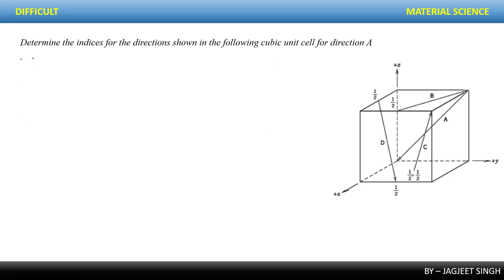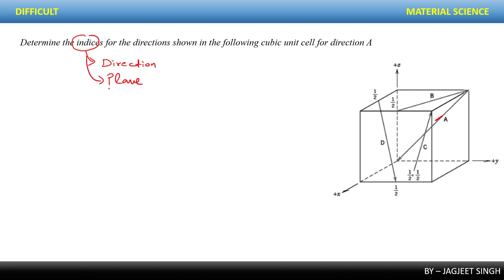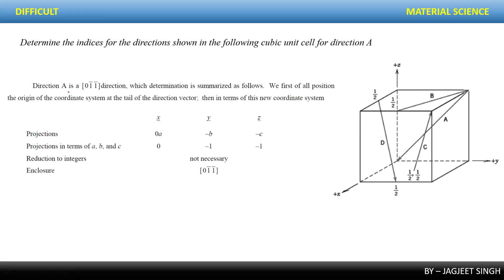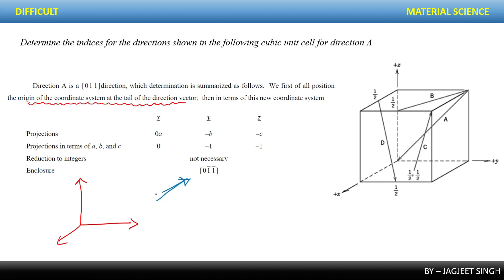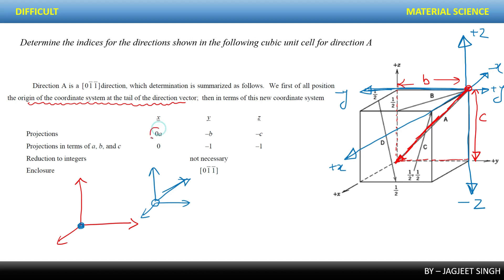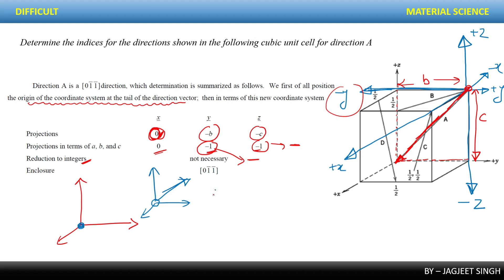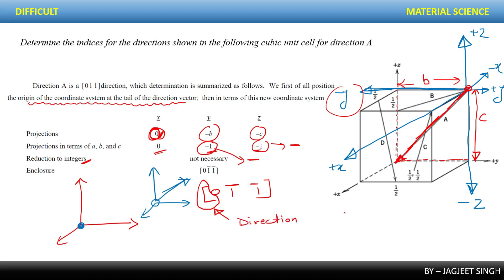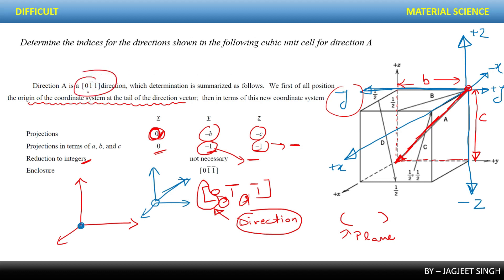Material Science | Foru 5 | GATE 2022 | Mechanical | XE-C